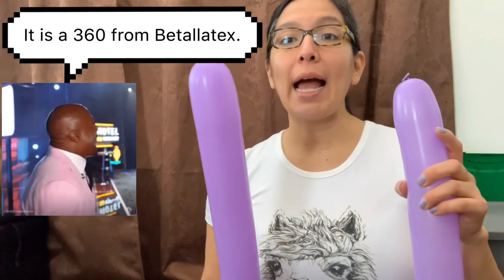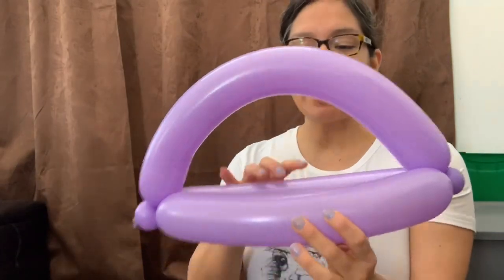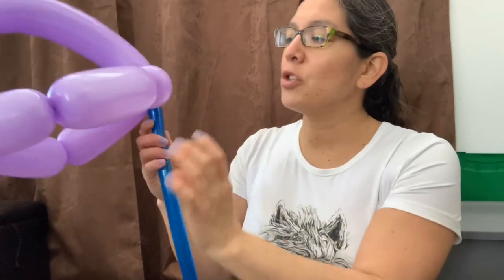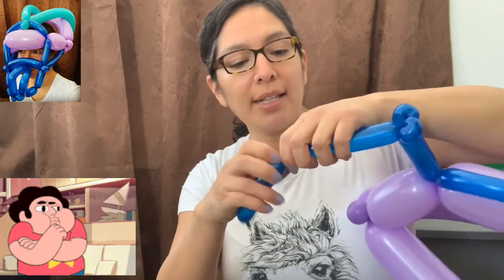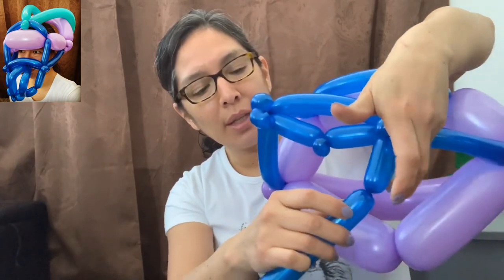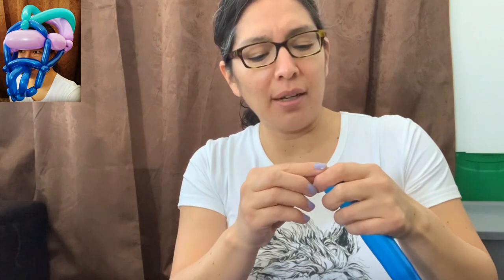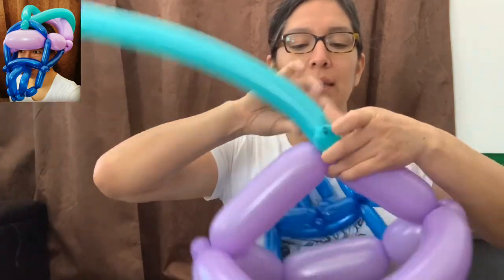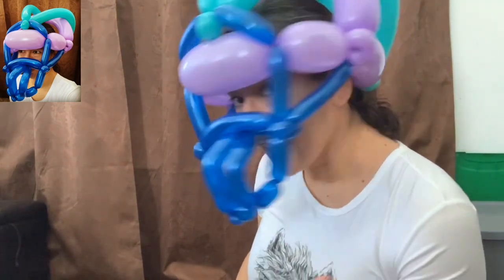Football helmet balloon twisting tutorial. Globoflexia. Super bowl balloon design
Great football helmet balloon perfect for your next super bowl or sport parties.

Fallow me on Instagram:
Alpacaglobo Balloons
Like my page on Facebook:
Alpacaglobo Balloons

Awesome!

Yes?
Awesome!
Here is my mailbox address:
Cecilia Villar
1903 S Greeley Hwy, No 125